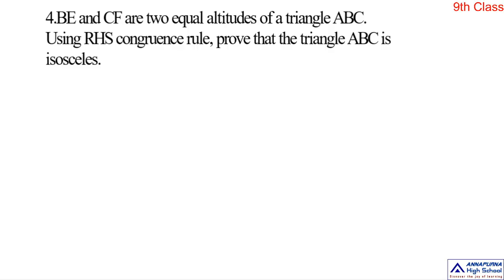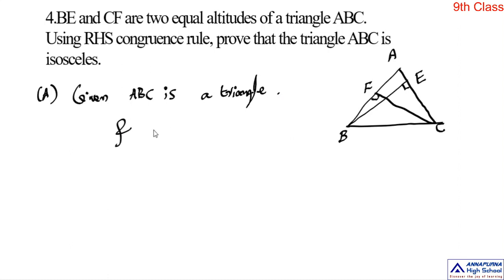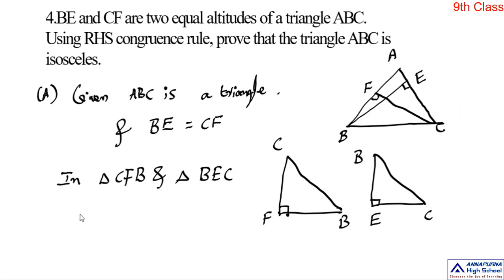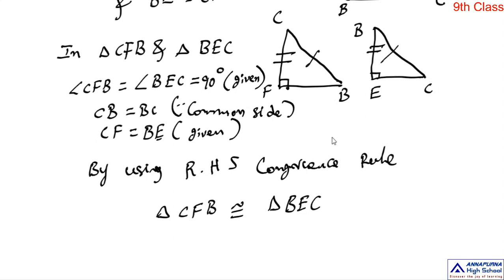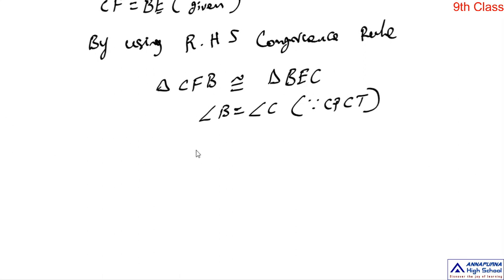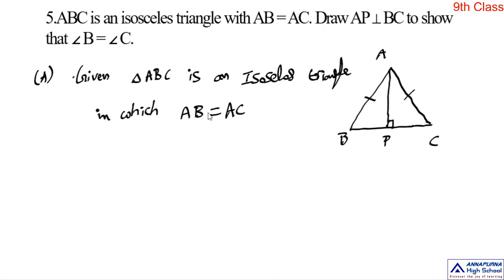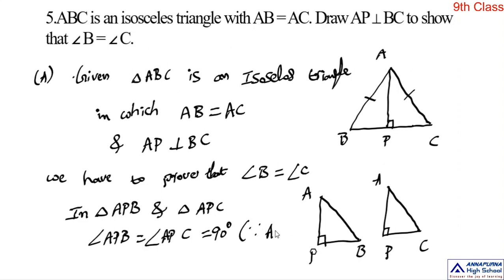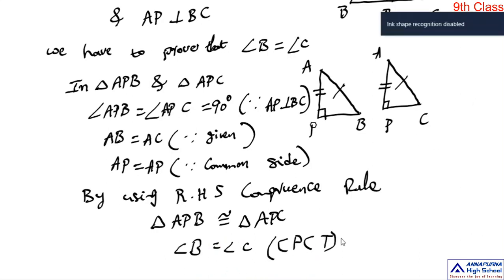9th Mathematics 7 13